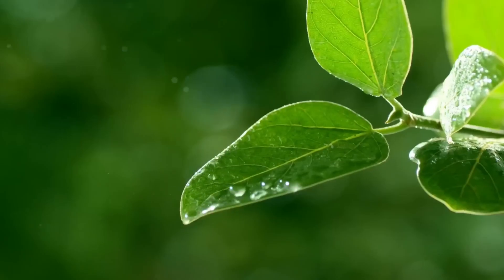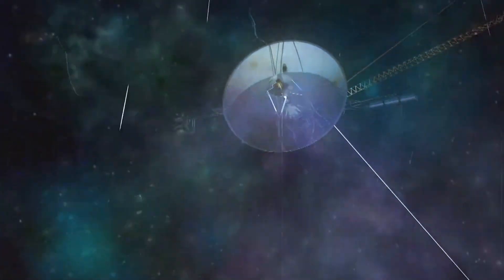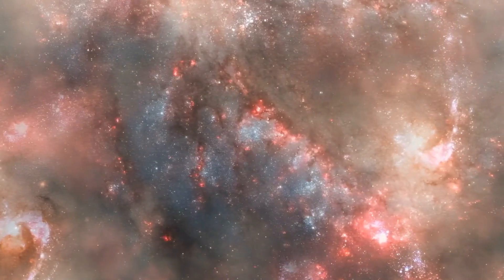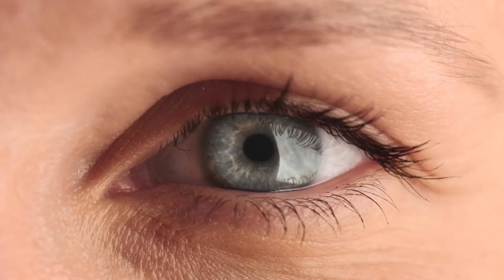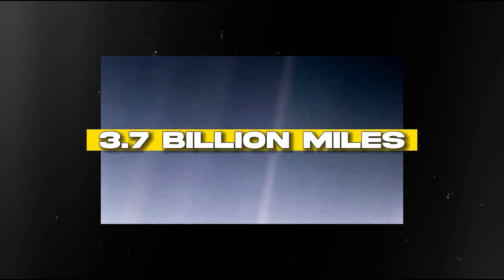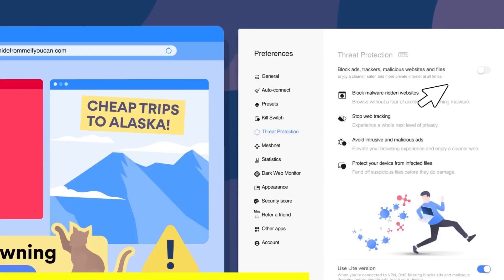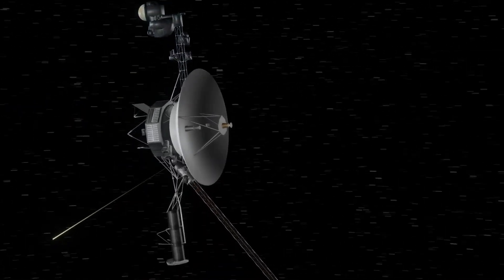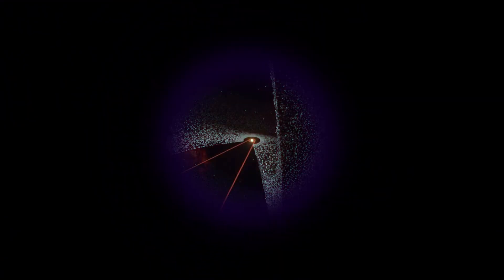"Voyager 1's Camera: The Stunning Images We're MISSING in Deep Space"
For 45 years, Voyager 1 has been drifting through the cosmos—farther than any human-made object in history. But its camera has been silent since 1990. What if we risked turning it back on? The images it could capture now would be unlike anything we’ve ever seen.

🔭 What’s Out There?
Interstellar space in HD: A view 18 billion km from Earth—where stars look different and the Sun is just a faint speck.

The "Pale Blue Dot" 2.0: An updated selfie of Earth from twice the distance of the famous 1990 shot.

Cosmic mysteries: Unexplained phenomena, rogue planets, or even interstellar dust storms we’ve never witnessed.

⚠️ Why NASA Won’t Do It (Yet)
Power crisis: Voyager 1’s energy is fading—reactivating the camera could kill the probe prematurely.

Data limitations: At 38,000 bps, sending one image could take weeks—is it worth the sacrifice?

The ultimate risk: If the camera fails, we might lose all future data from interstellar space.

🌌 What We’re Losing Every Day
Voyager 1 is traveling where no spacecraft has gone before—yet we’re blind to its journey. Meanwhile:

New Horizons gave us Pluto in HD…

James Webb shows galaxies 13 billion years old…

But Voyager 1’s final photos remain a forbidden frontier.

🎥 What if we took the gamble? Watch now before NASA pulls the plug—forever.